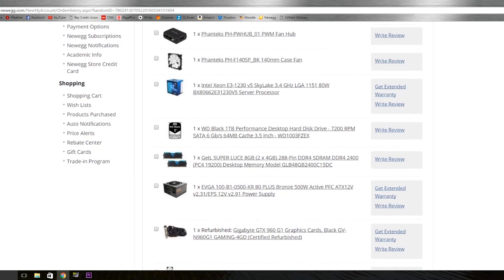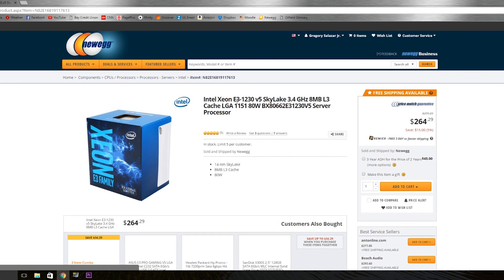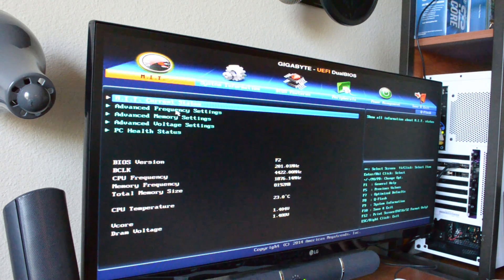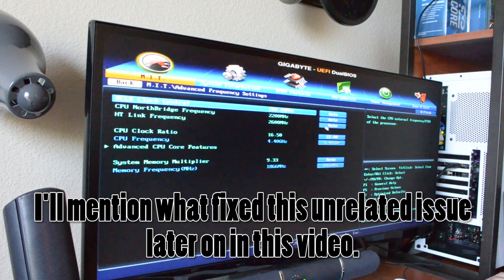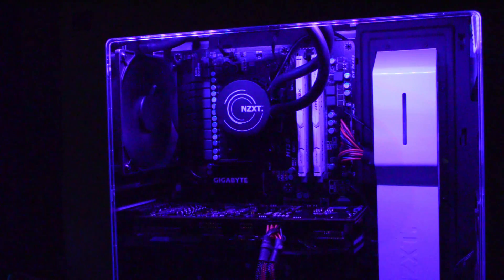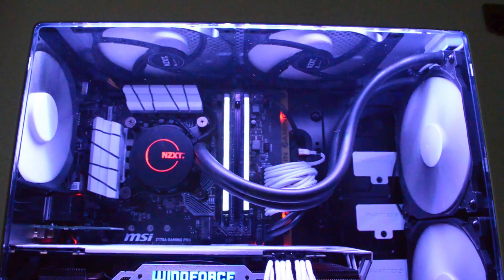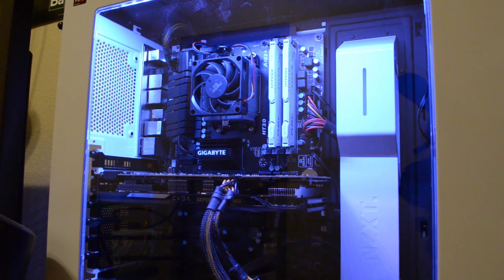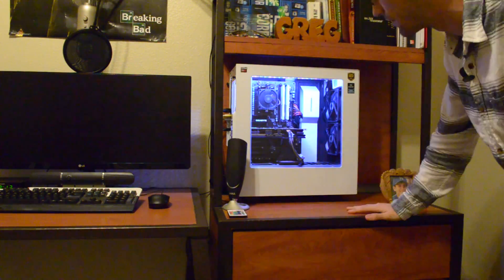My FX 8300 PC Stopped Working!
- My, oh my... what is going on? Only two days ago, I was benchmarking with the 8300 hitch-free! In this ironically laid-back video, I'll discuss the few steps I went through to "fix" the random issue that was preventing me from using this PC.